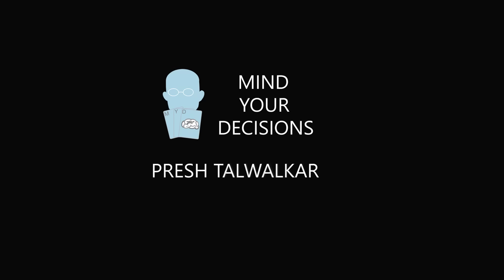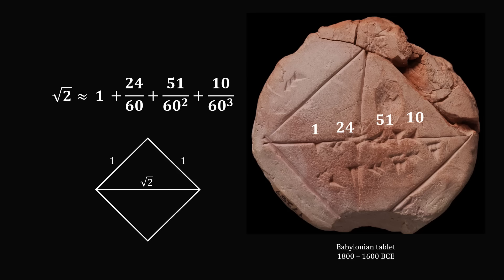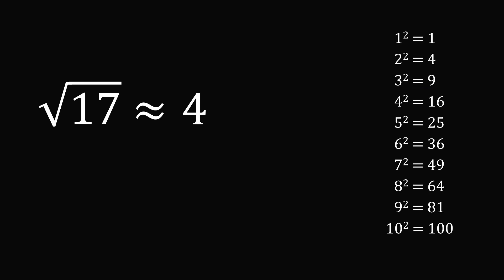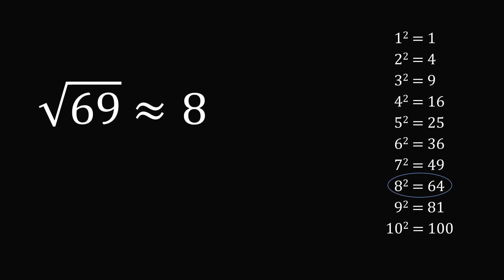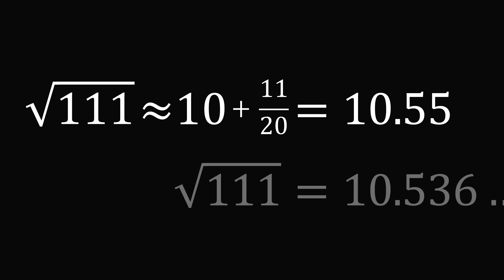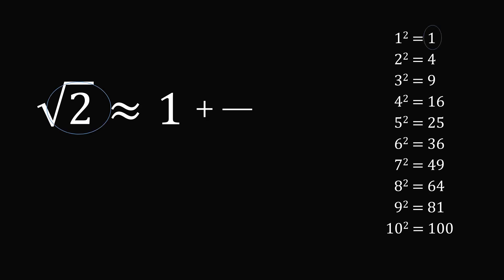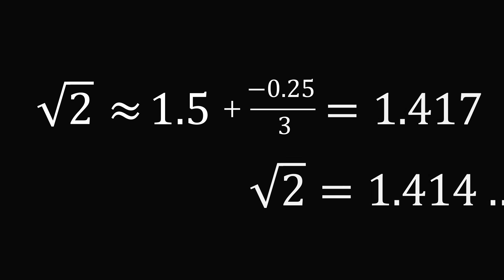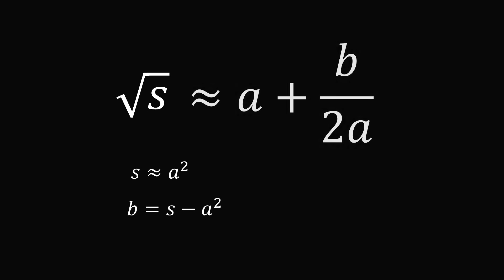How To Calculate Any Square Root. An Ancient Method That Powers Modern Computers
An ancient formula is astoundingly accurate. Why didn't we learn this in school?

0:00 history
2:32 calculations
7:22 sqrt 2
10:19 intuition

Babylonian Method of Computing the Square Root, Olga Kosheleva
Square Root Approximations in Old Babylonian Mathematics: YBC 7289 in Context, David Fowler, Eleanor Robson

2017 Shorty Awards Nominee. Mind Your Decisions was nominated in the STEM category (Science, Technology, Engineering, and Math) along with eventual winner Bill Nye; finalists Adam Savage, Dr. Sandra Lee, Simone Giertz, Tim Peake, Unbox Therapy; and other nominees Elon Musk, Gizmoslip, Hope Jahren, Life Noggin, and Nerdwriter.